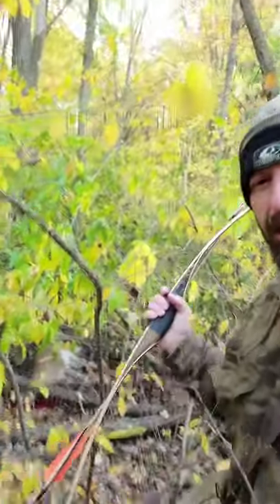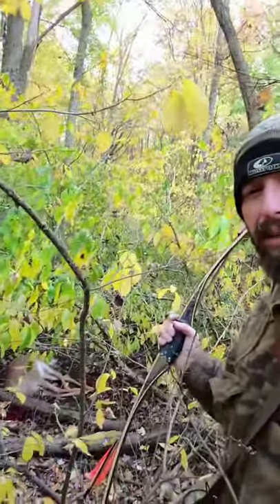November Traditional Archery Deer Hunt Part 3